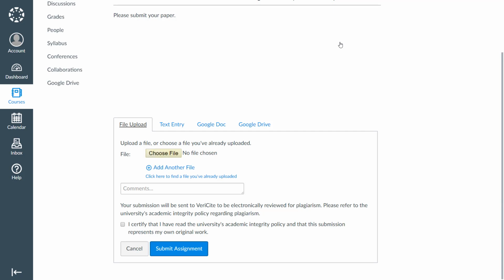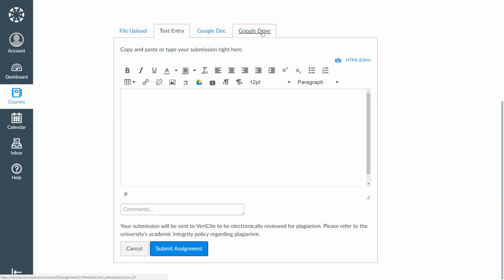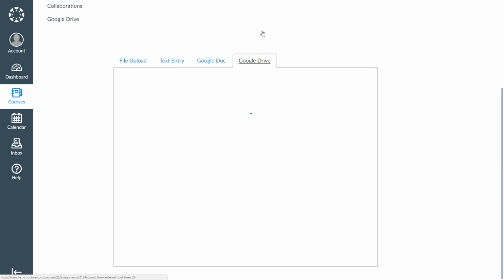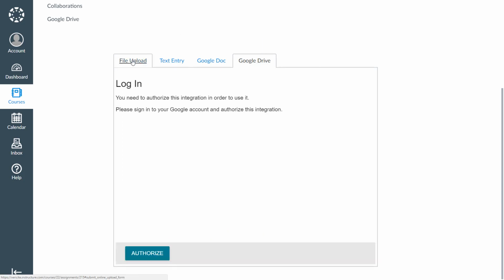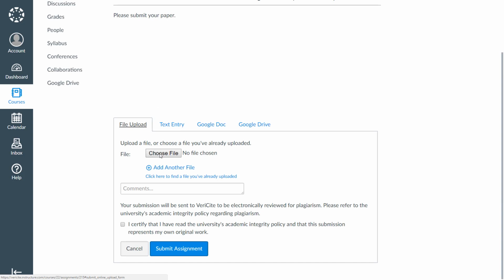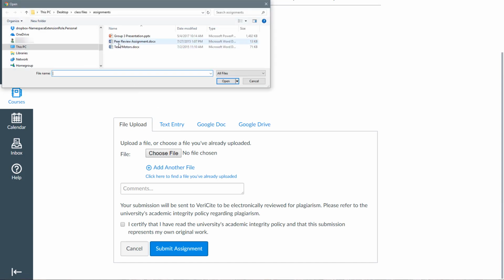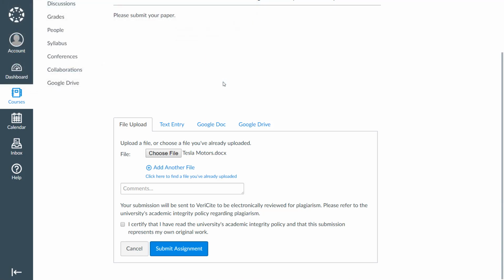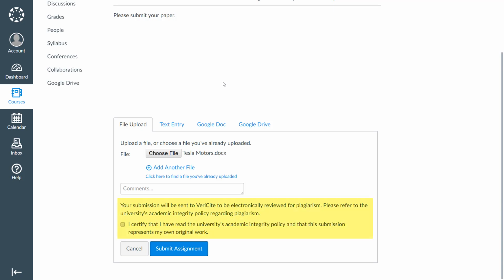VeriCite: Canvas assignment submission tutorial